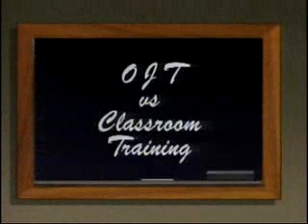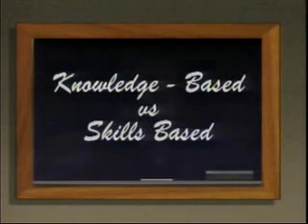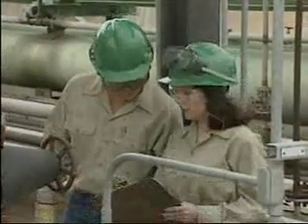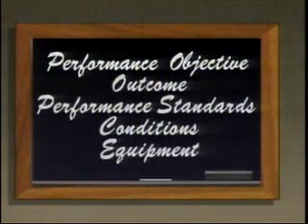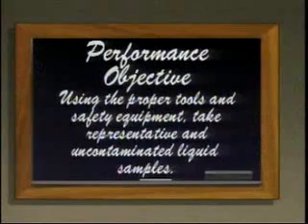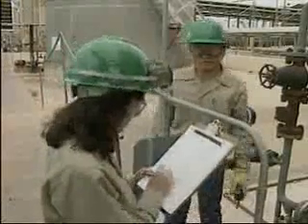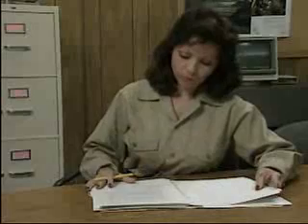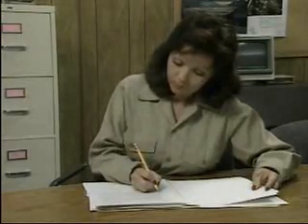03 OJT Preparation